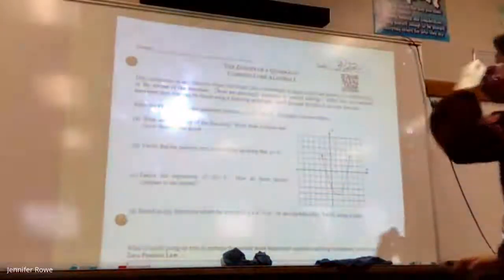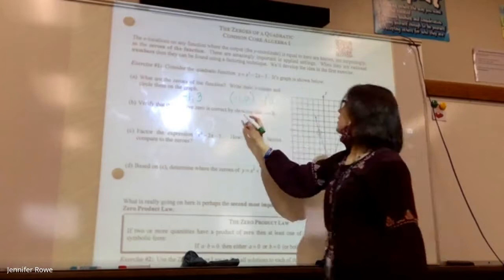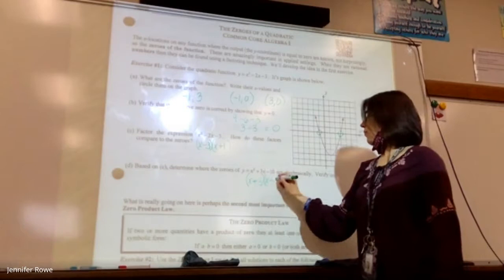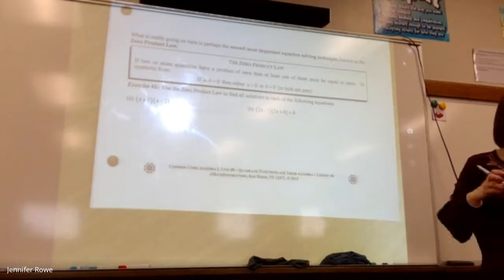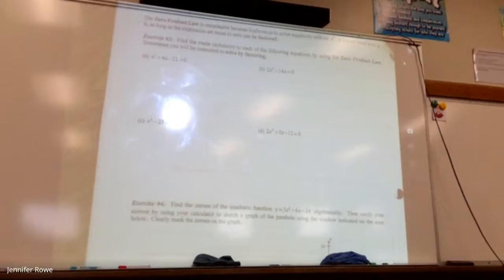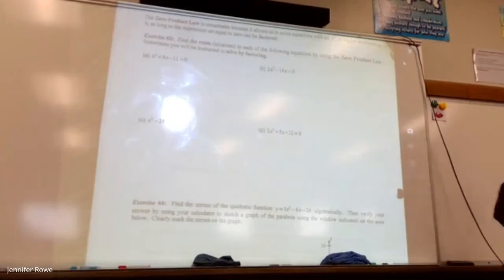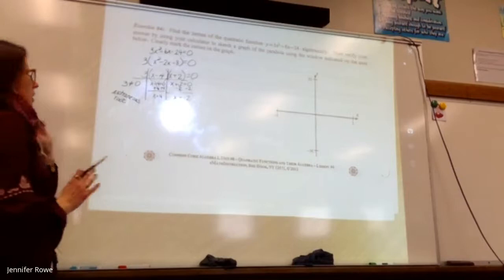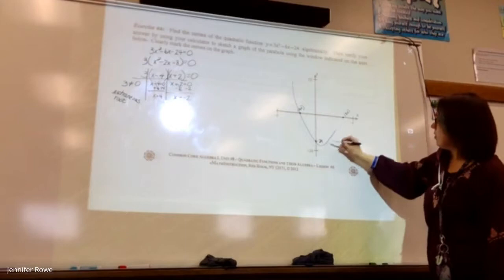Algebra Meeting Finding the Zeroes 2021 03 22 at 05:10 GMT 7